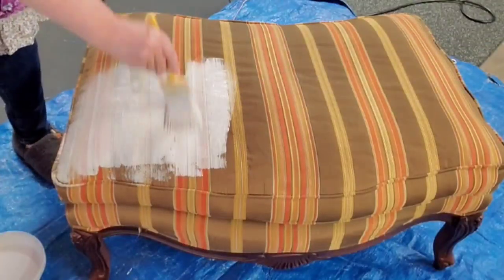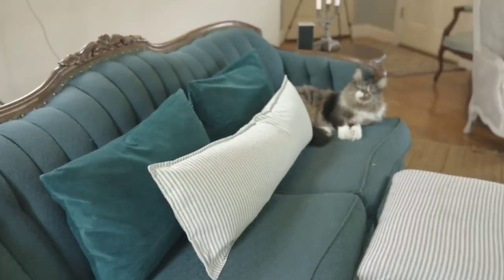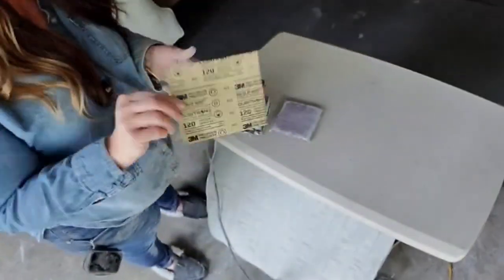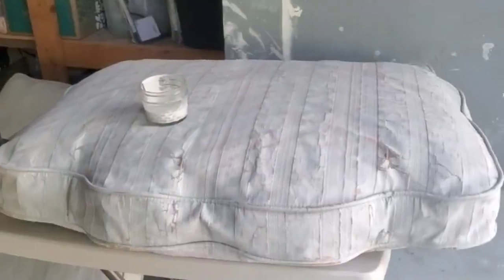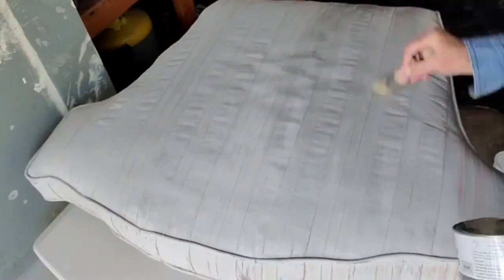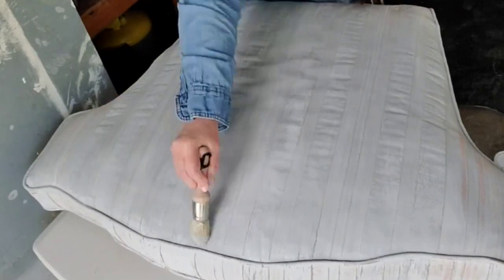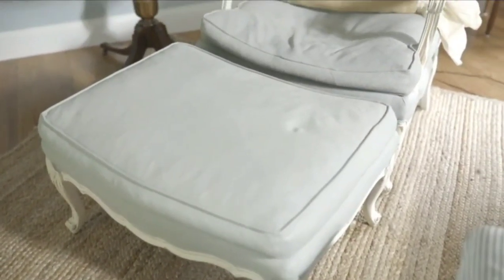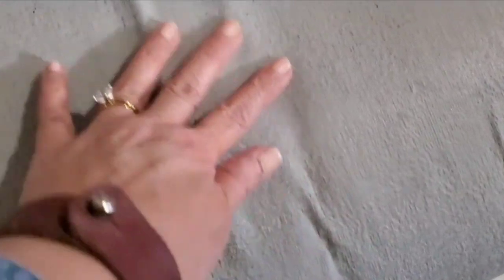Fixing a HUGE Mistake After Painting Upholstery with Annie Sloan Chalk Paint | Was it an epic fail?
This chalk paint DIY was a challenge. But I take you through some steps on how I tried to fix a huge mistake after painting upholstery with Annie Sloan chalk paint.

By applying three coats of paint, it began to crack. Maybe it was the fabric, but this is not a normal outcome. Using two coats of paint has created the most amazing makeovers to some incredible upholstered furniture I have in my home. At the end of the video, I show you these incredible pieces of furniture I chalk-painted and give you an up-close view of the fabric. Cracked fabric is not normal at all. So, this was why I was stumped.

But through this, I learned three things from this experience. One is to pick the right fabric. Two is to only paint with 2 coats, and three is to pick fabric without orange so it won't bleed through.

I hope that sharing this debacle helps you know what not to do when painting fabric. I love how it turned out in the end. I love chippy, rustic, and worn things, so this chair and ottoman fits right in. Not what I was expecting, but seeing its beauty after trying to fix it made it a beautiful and unique piece in my Victorian Farmhouse-styled home. I love how it turned out; it is so soft and cozy now.

Annie Sloan paint and brushes can be found locally

Thanks for checking out this DIY! where I share more DIYs, thrift store finds, vintage home decorating, and inspiring messages for the heart.